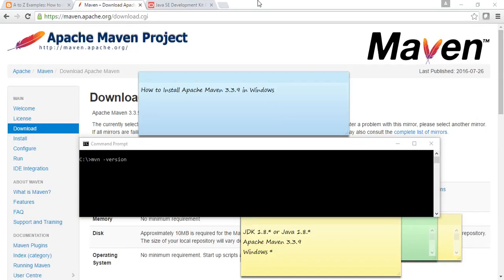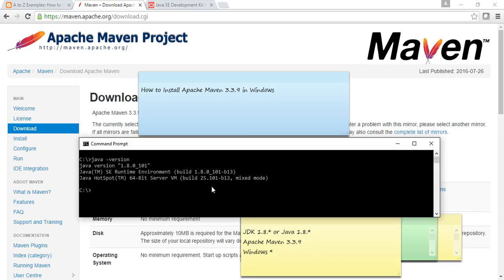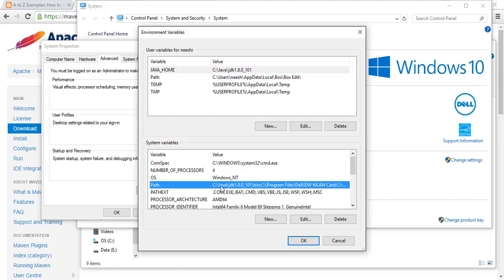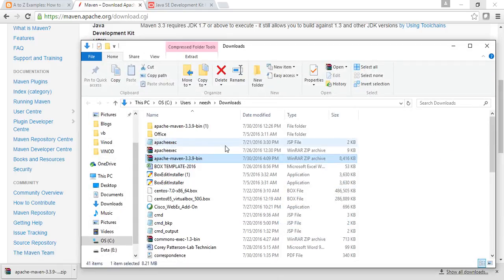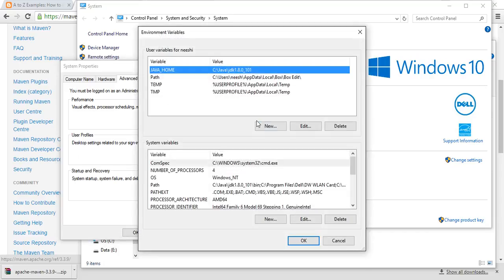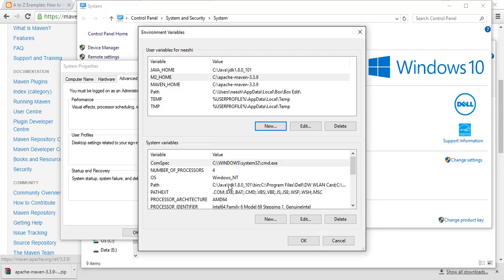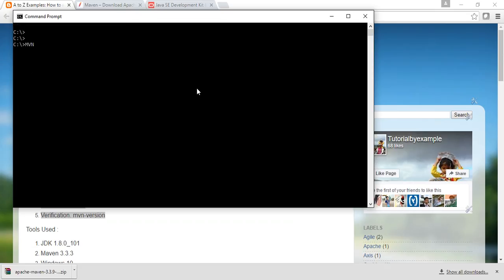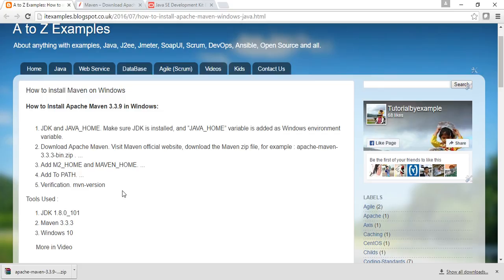How to install Apache Maven in Windows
How to Install Apache Maven 3.3.9 in Windows:

1. JDK and JAVA_HOME. Make sure JDK is installed, and “JAVA_HOME” variable is added as Windows environment variable.
2. Download Apache Maven. Visit Maven official website, download the Maven zip file, for example : apache-maven-3.3.3-bin.zip . ...
3. Add M2_HOME and MAVEN_HOME. ...
4. Add To PATH. ...
5. Verification. mvn-version
Tools Used :
1. JDK 1.8.0_101
2. Maven 3.3.3
3. Windows 10